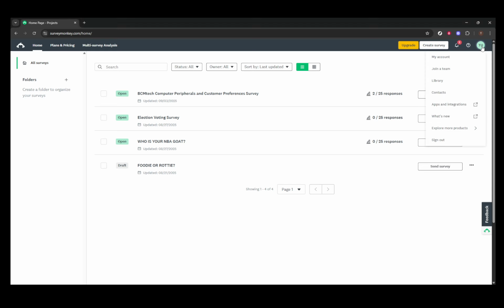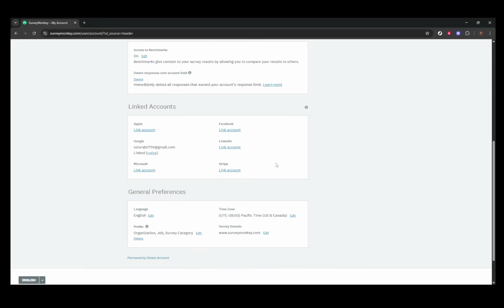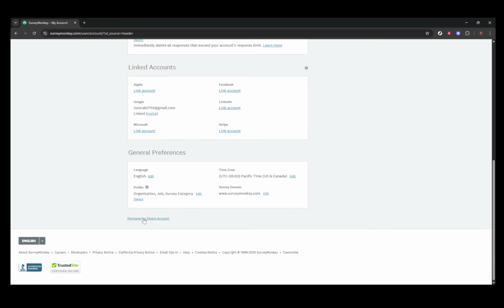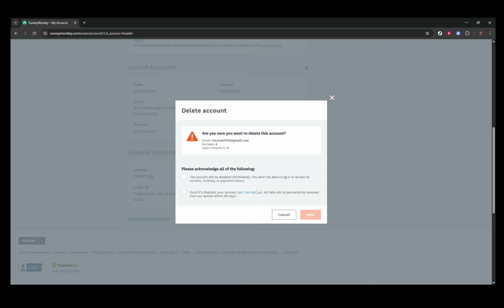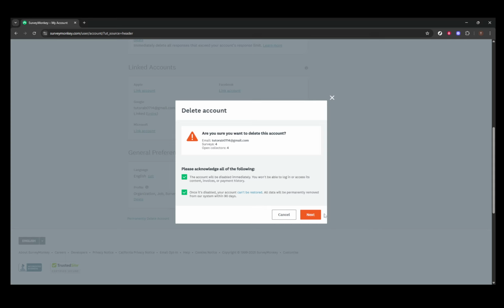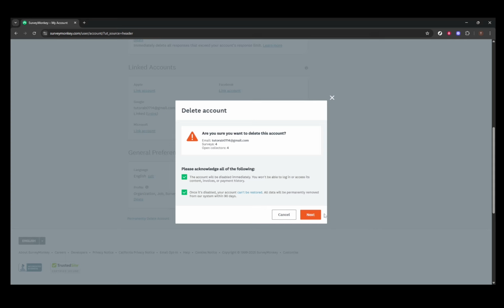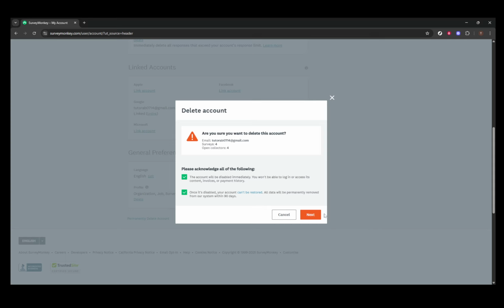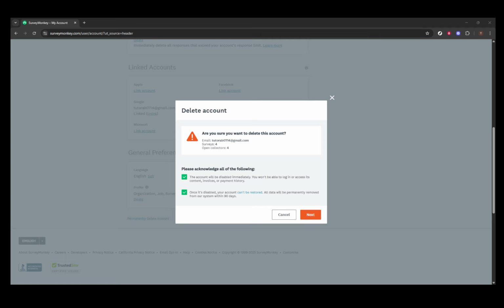How to Close Surveymonkey [2026 Full Guide]